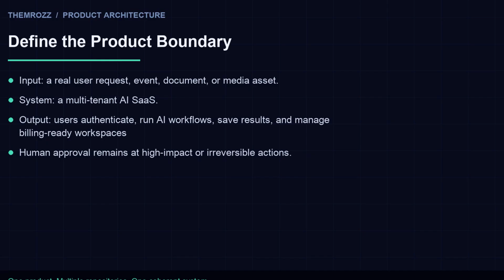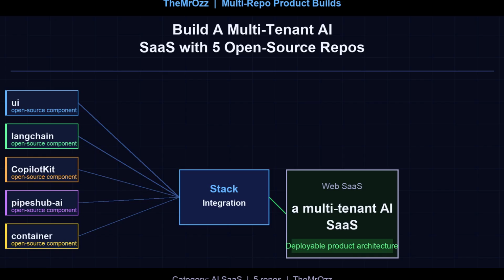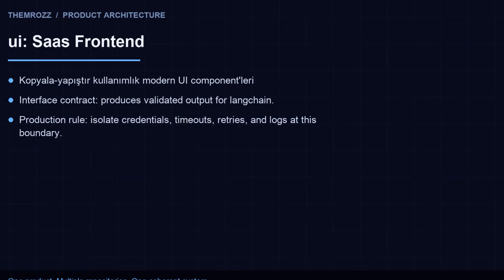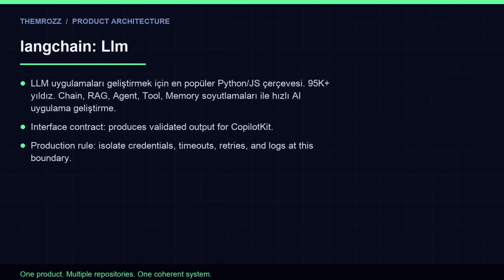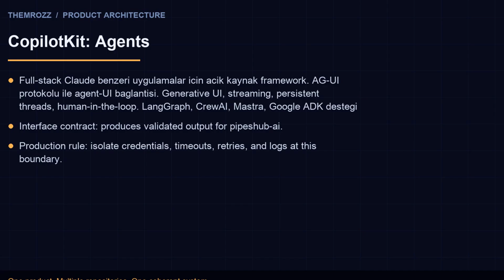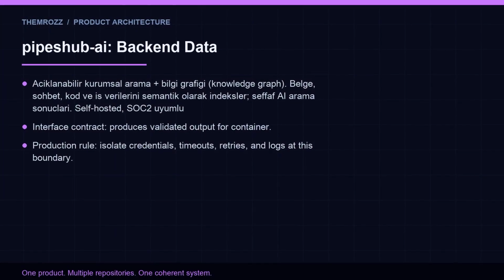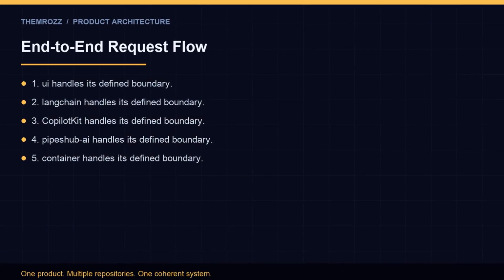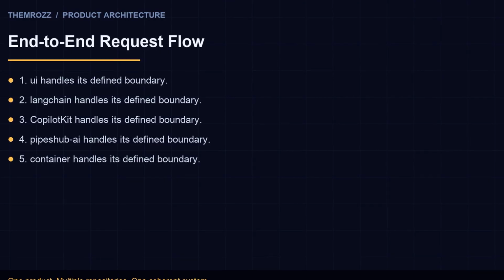Build Multi-Tenant AI SaaS with LangChain & CopilotKit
This video demonstrates constructing a multi-tenant AI SaaS by integrating UI, LangChain, CopilotKit, PipesHub AI, and containerization. We’ll walk through modular architecture design and deployment strategies. Focus is on practical implementation rather than theoretical concepts. Viewers will gain actionable insights for similar projects.